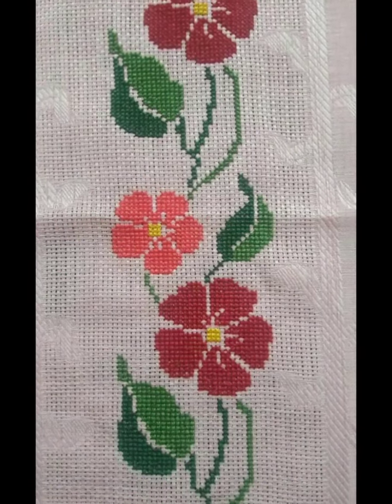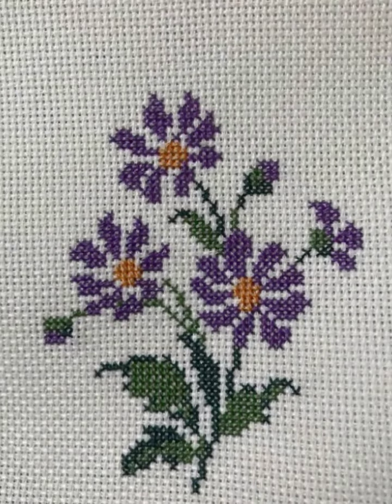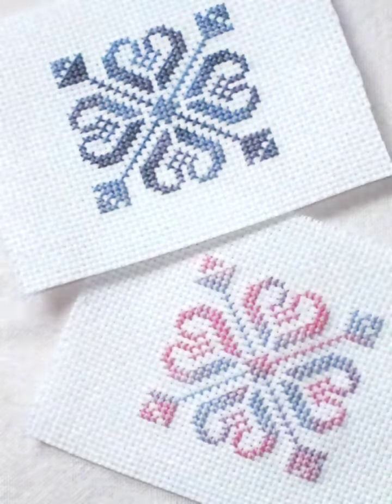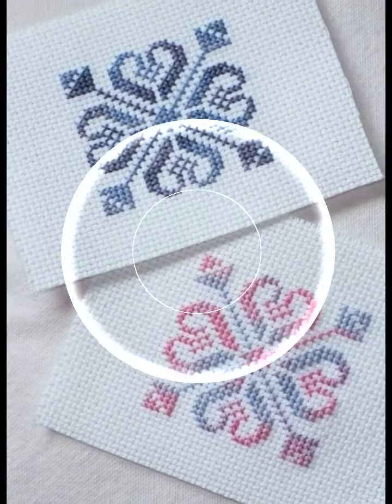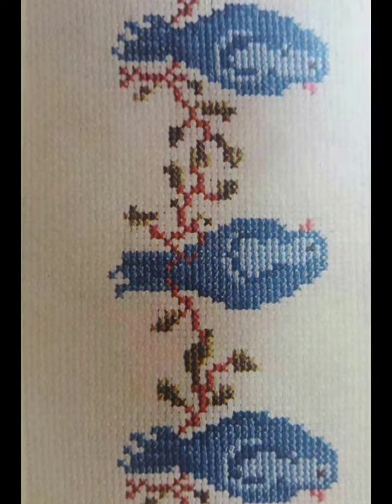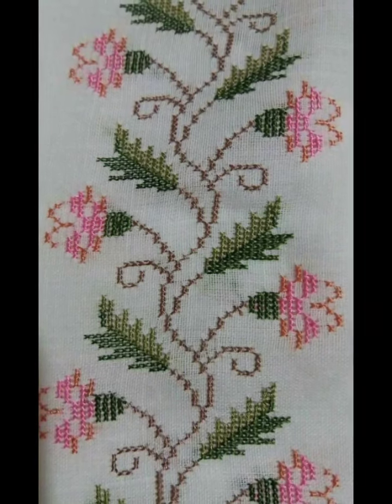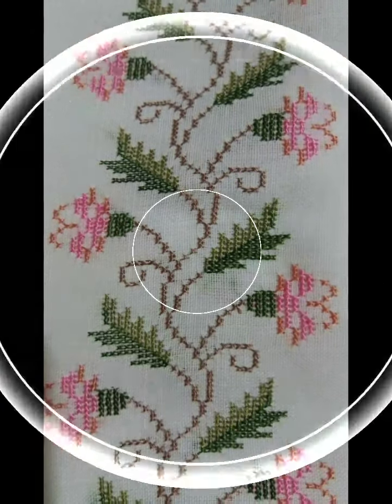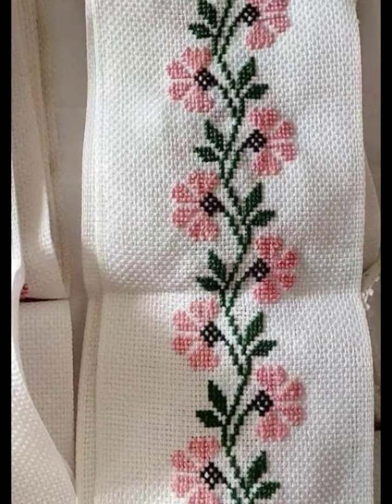Fascinating cross stitch hand embroidery designs